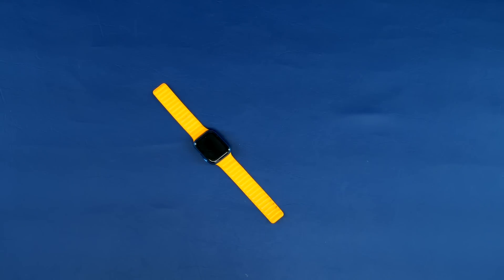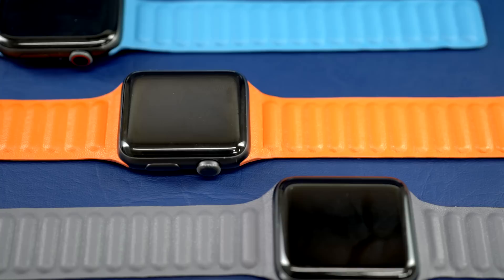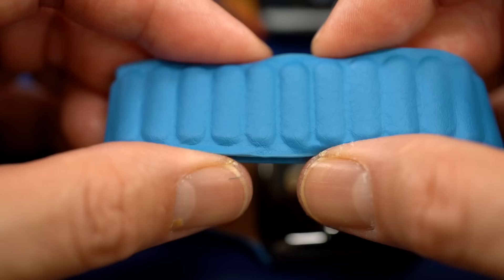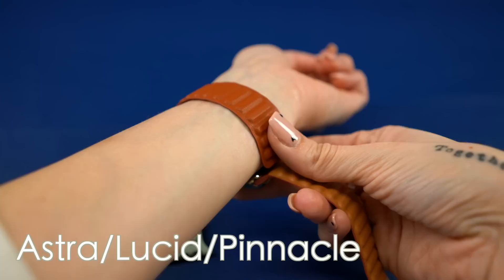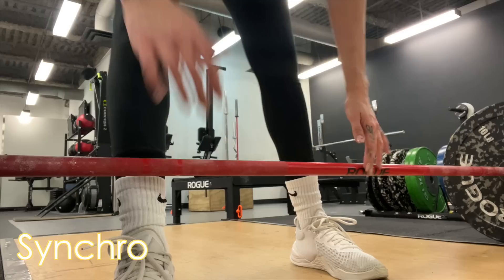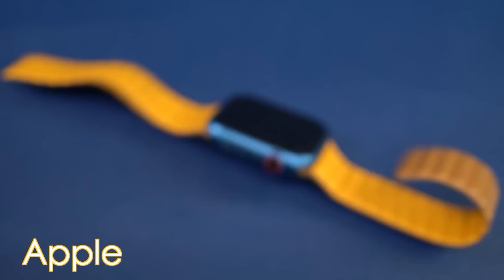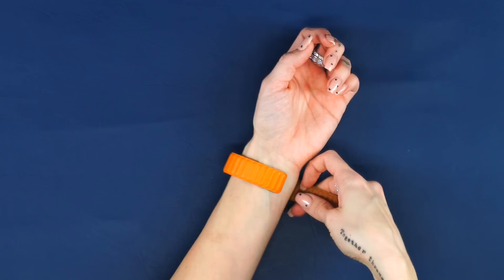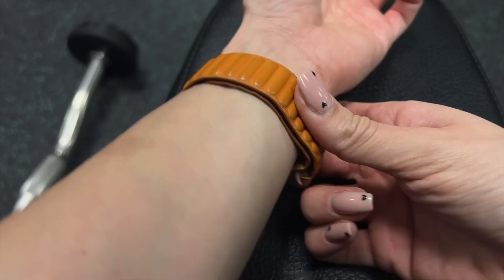Should You Pay $20 For A Fake Apple Watch Leather Link?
I’ll be honest with you, it’s hard to find a knockoff Apple product that is comparable to the original but out of the 5 look-alike straps that we tested over the last few months, we only found one product that we ~might use instead of the original Apple Leather Link. Out of products from Pinnacle Luxuries, Astra Straps, Lucid Straps, Synchro and Tasikar the only product that we’d stomach to use over the original Leather Link are the bands from Synchro. Why? Because we find didn’t any annoyances with the strap.

The biggest thing about the knock-offs is the sizing. Apple Leather Link bands allow you to choose between S/M and L/XL which allows you to pick a length that allows you to adjust the strap. With the fake leather link bands, the straps are long enough for the largest wrists but those with smaller diameter wrists are stuck with straps that feel too tight.

Another issue with the size of the straps has to do with the magnets. They are either too small or not strong enough so you end up getting kinks in the band which causes extra wear and tear. The Astra Strap band started to split along the edge after 2 months of usage.

Oddly enough, there were products that were sold from different vendors but looked exactly the same. Products from Astra and Lucid looked identical. The straps from Pinnacle Luxuries also looked similar though the overall quality was lacking on the Pinnacle Luxuries bands.

The Tasikar band was the worst performing band in the group as it lacked the one-way magnets found on all the other bands which meant the strap was attracted to anything metallic. We used magnetic iKea desk pads in our studio and our hands felt handcuffed to our desks with the Tasikar bands.

In this video:

0:00 Intro
0:33 Design Differences
1:50 Functionality Differences
5:14 Our Picks
7:23 Will Val Drink It?